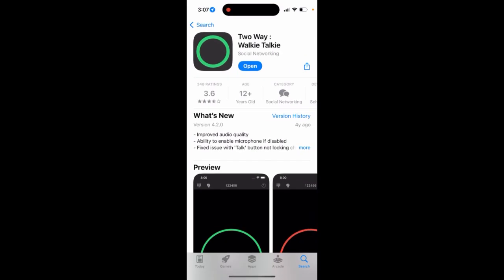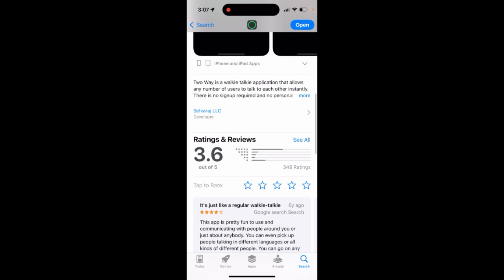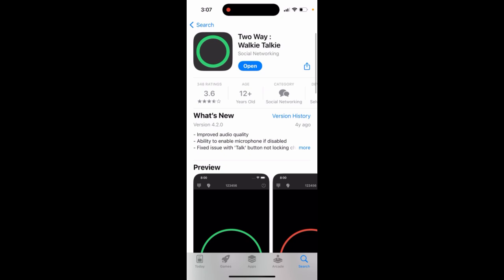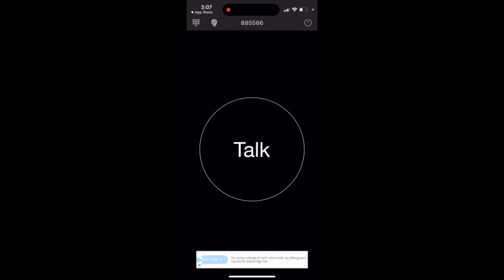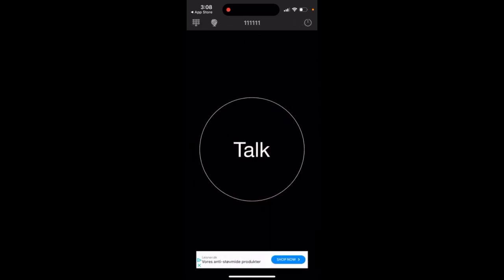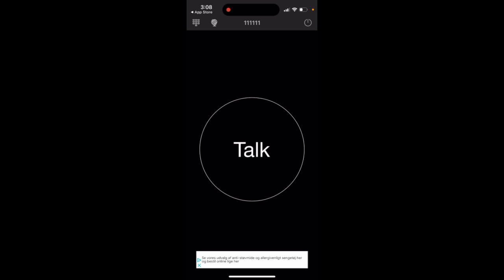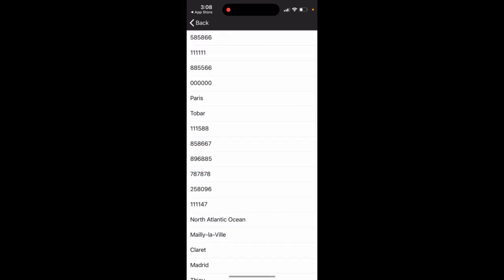How to use Two Way Walkie talkie app